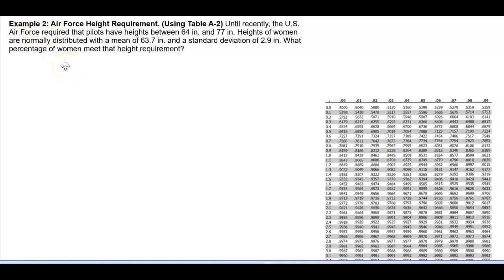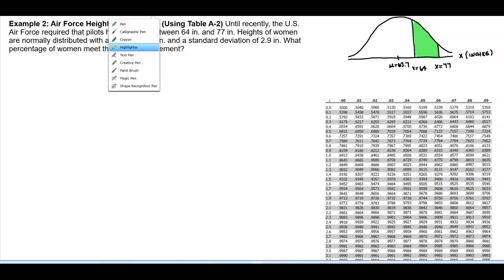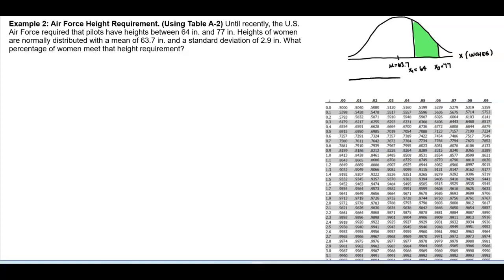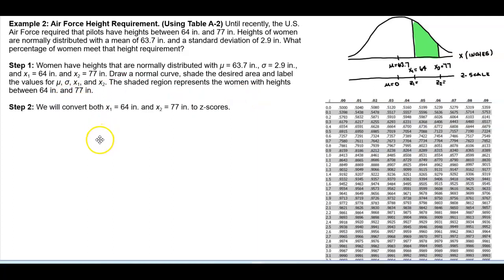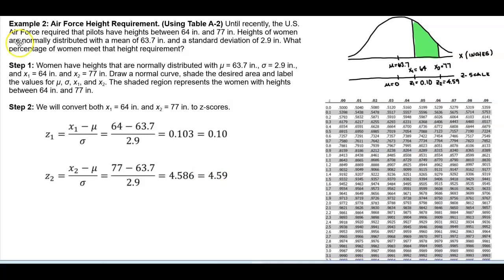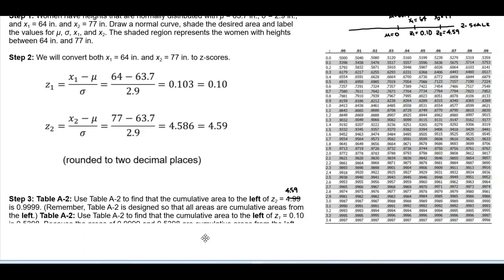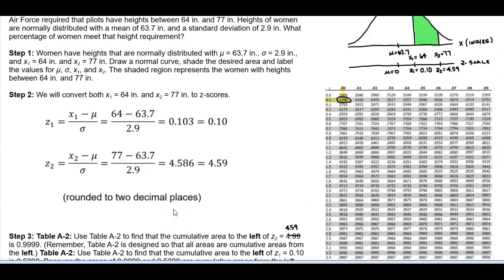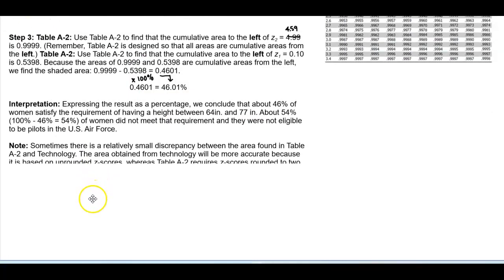Math 14 6.2 Example 2: Air Force Height Requirement. (Using Table A-2)